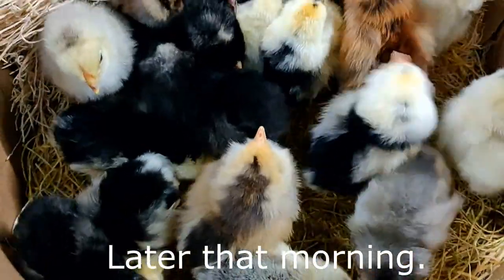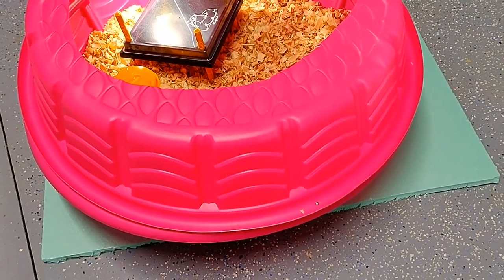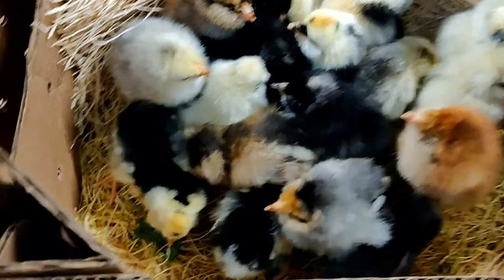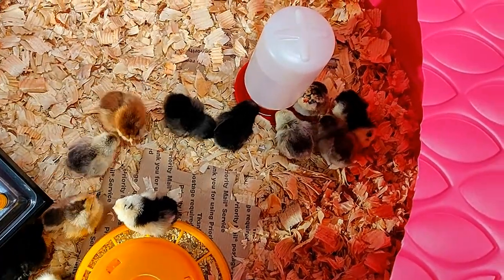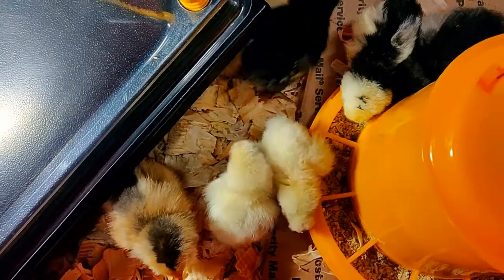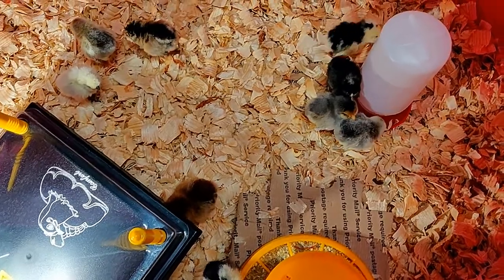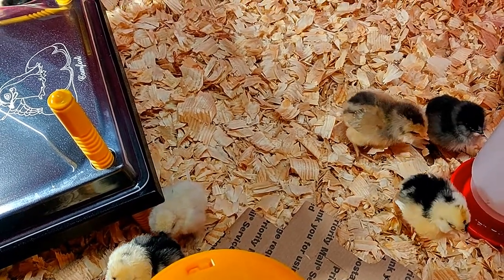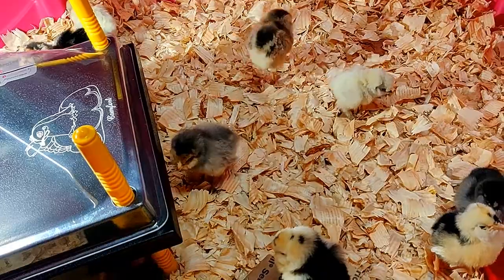Just received our chicks from Cackle Hatchery